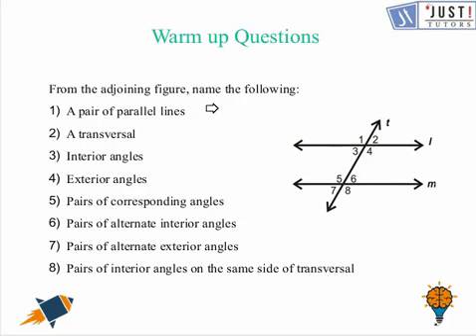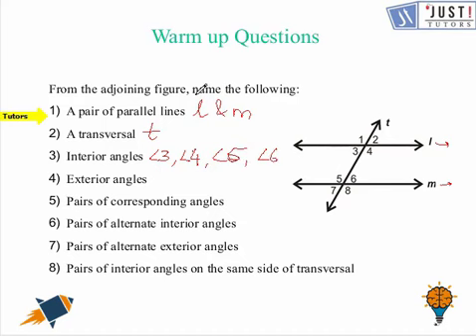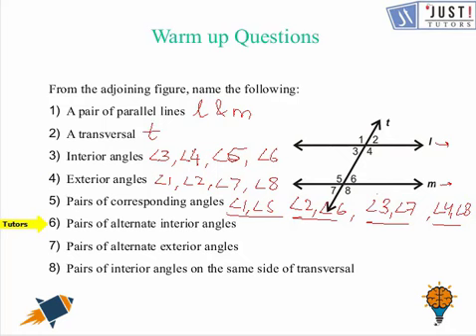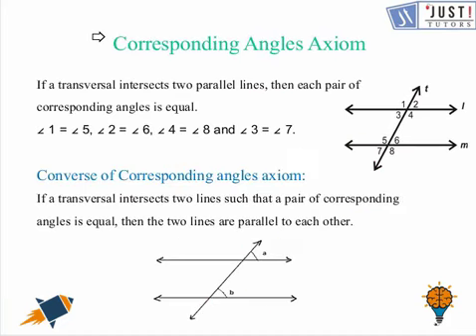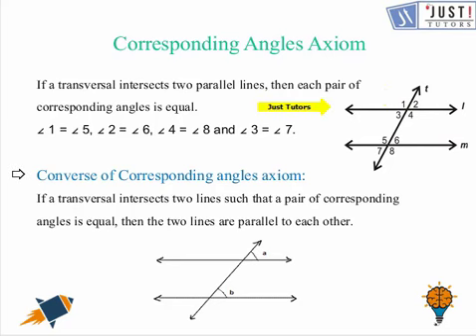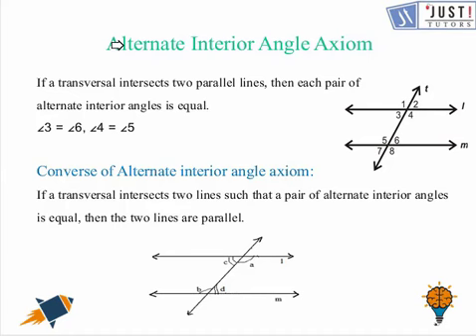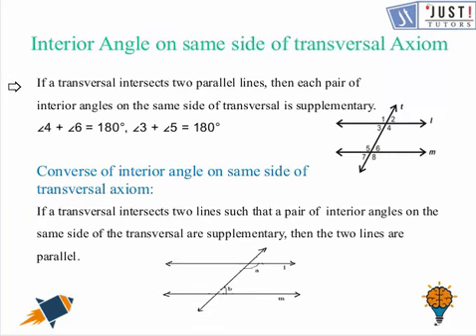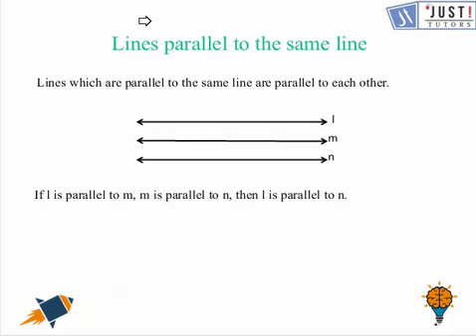Parallel lines and transversal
Introduction to the term "PARALLEL LINES AND TRANSVERSAL". In this video we will learn about several things related to parallel lines and the angles. The topics covered in this video includes corresponding angles axiom, Relationship between alternate interior angles and relationship between angles formed on same side of the transversal as well. We are surrounded with different geometrical shapes. In this video we will learn about the properties of parallel lines and how is it related to the transversal.It is really important to know about the properties of parallel lines as it may be helpul in solving any question of geometry that involves lines and the transversals.